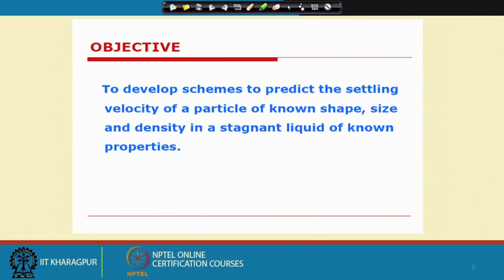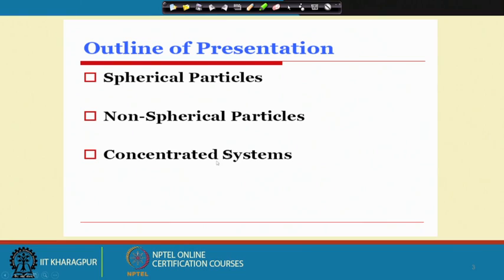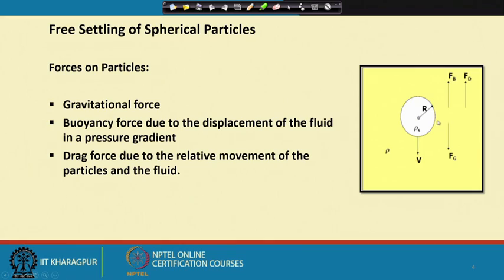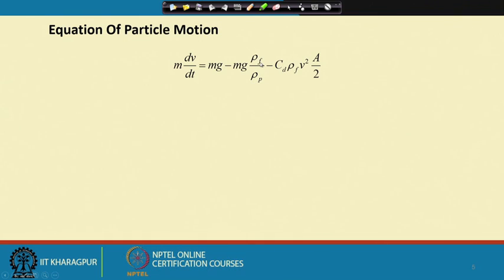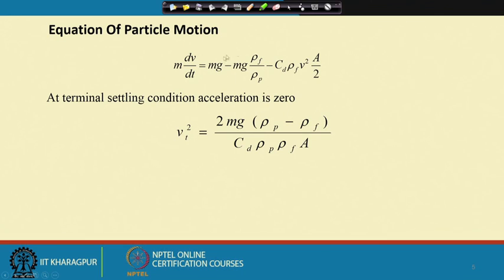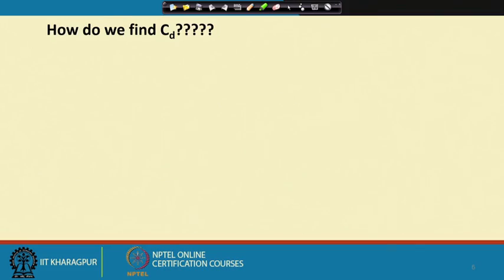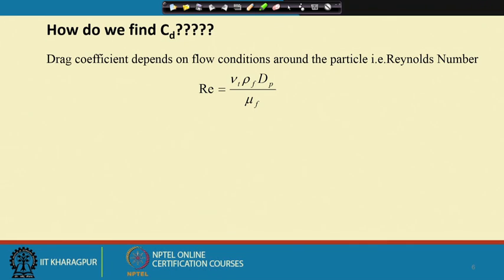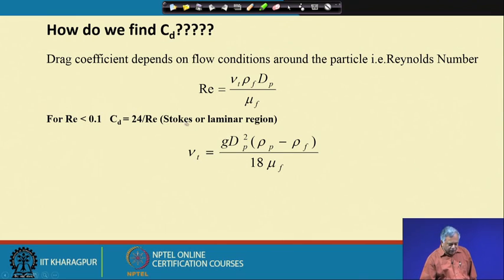Lecture 35 : Movement of Solids in Fluids